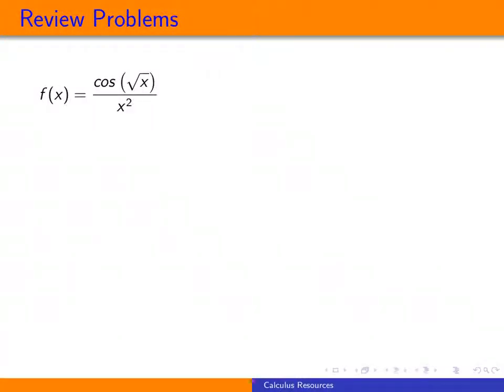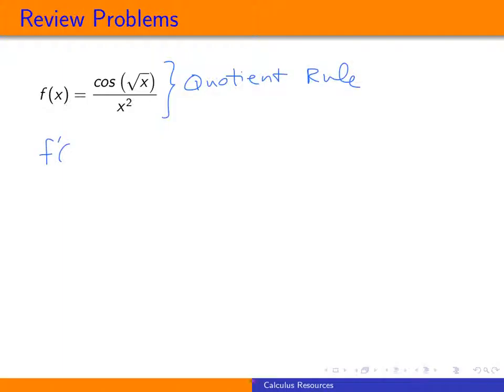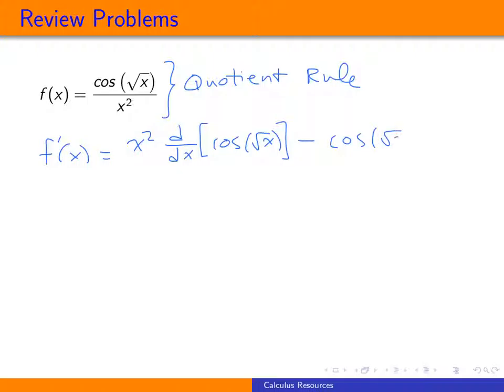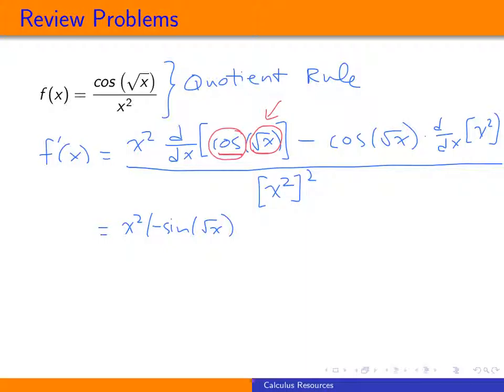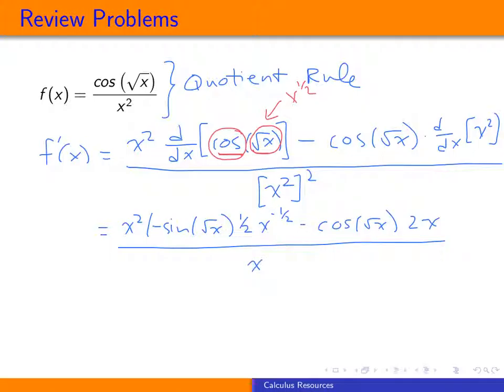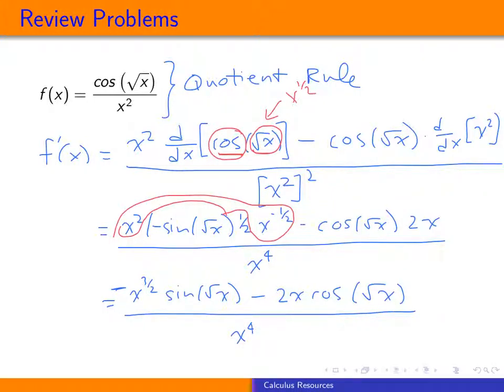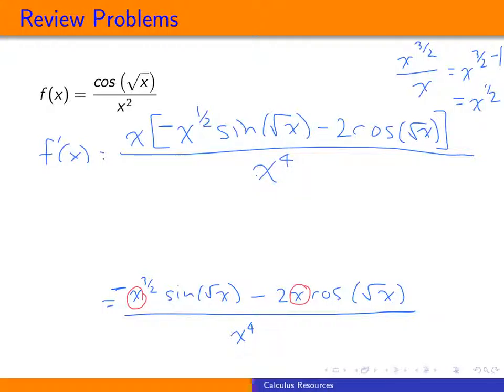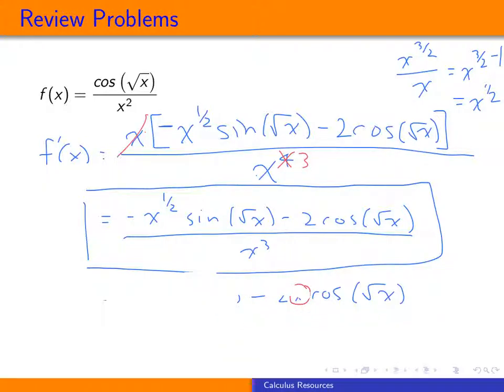Reveiw Problem Calculus II 4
The mission of the College of EMS ) is to provide an accessible, hands-on and affordable education for engineering, science, and mathematics students to provide them with the knowledge, skills, and attitudes needed to contribute to the societal well-being and economic development of the state of Wisconsin, the Tri-State region, the nation, and the world.